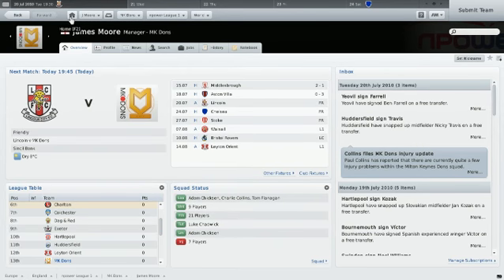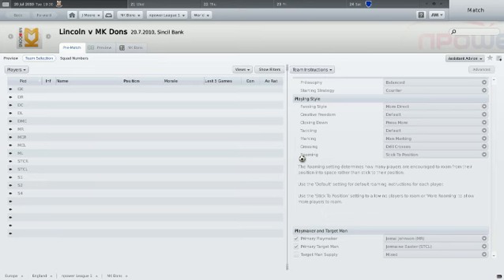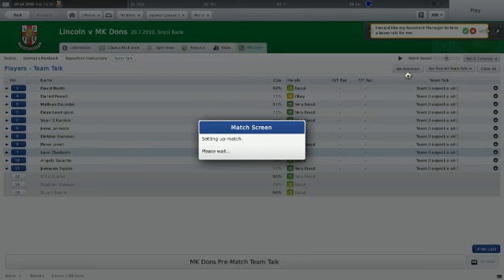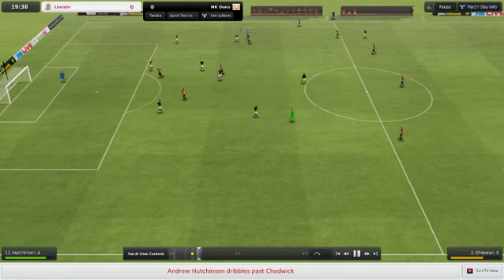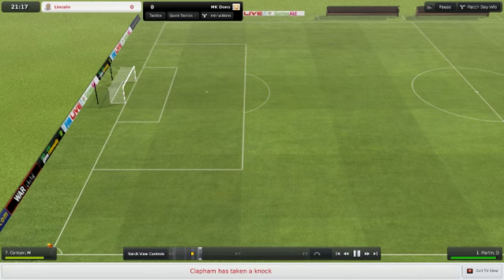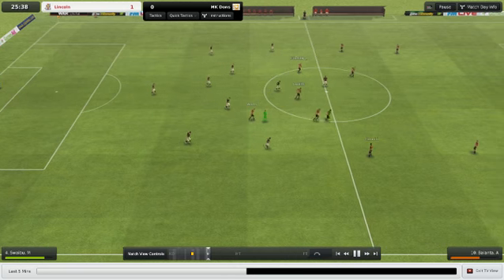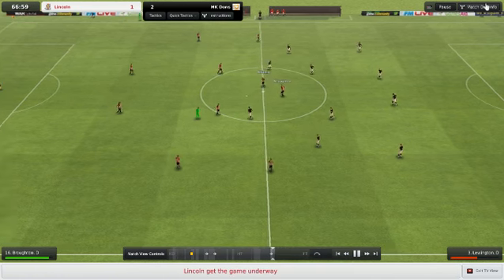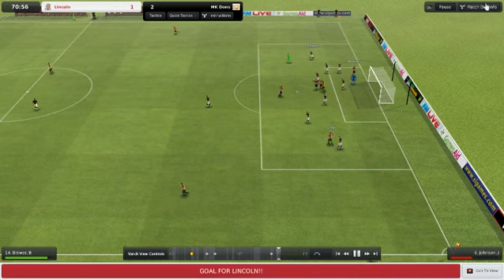Football Manager | MK Dons | Episode 3 | Part 1 | Away to Lincoln!!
This is the third episode, an away game against Lincoln.